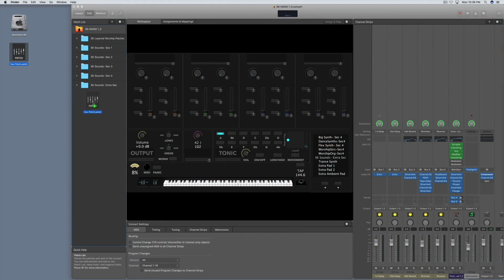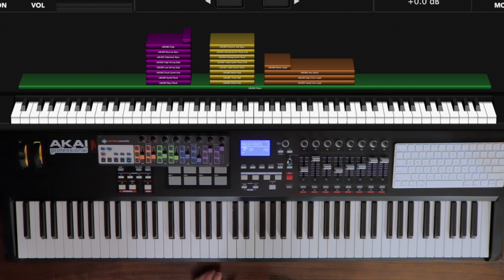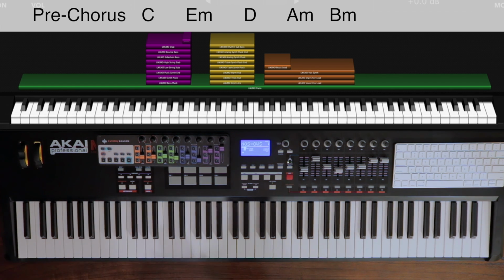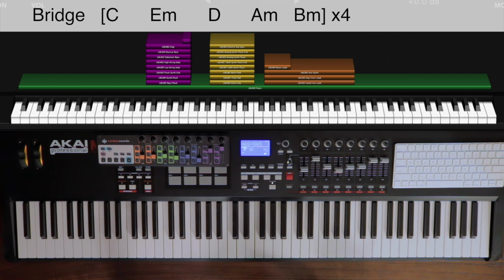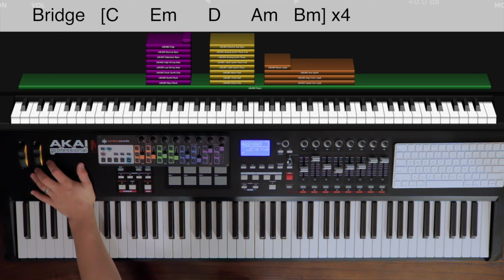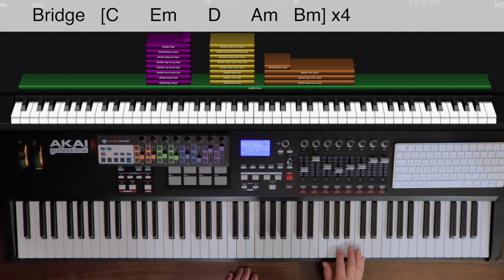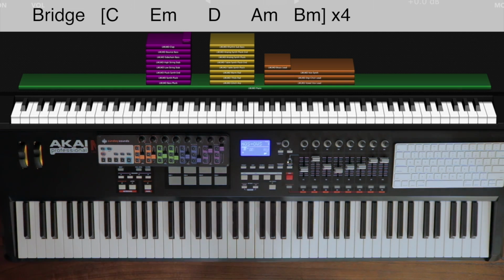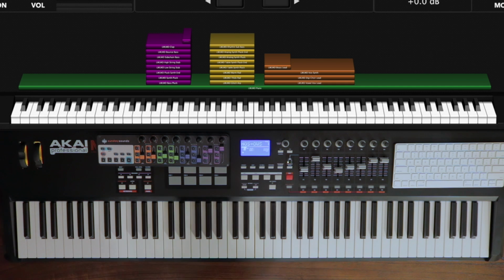Love Won't Let Me Down MainStage patch keyboard cover- Hillsong Young and Free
This video demonstrates how to use our Love Won't Let Me Down MainStage patch to nail this song live, even as the only keyboard player. With all of our MainStage Worship patches, no third party plugins are required.

This patch is pre-mapped to our flagship Sunday Keys MainStage Template.